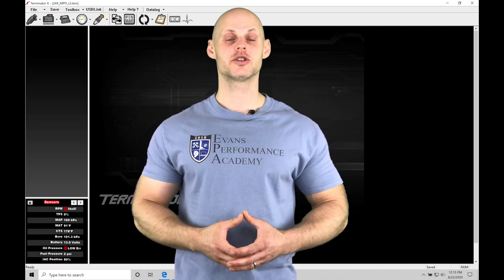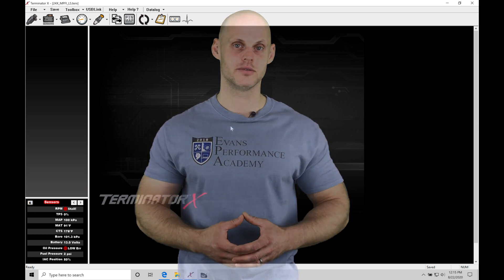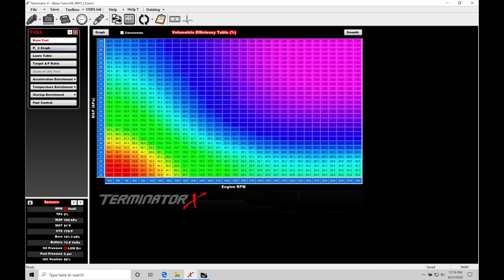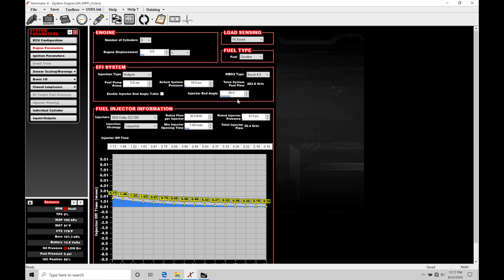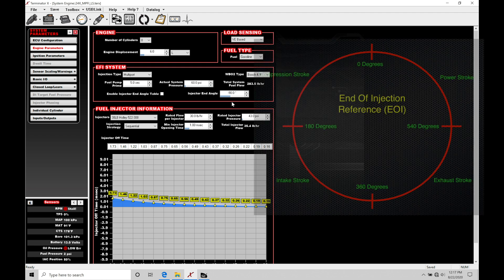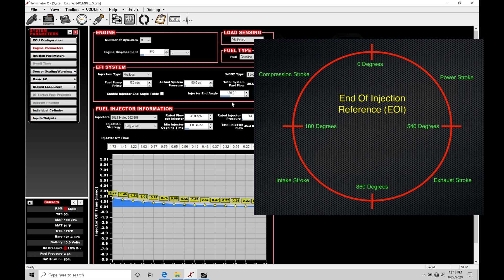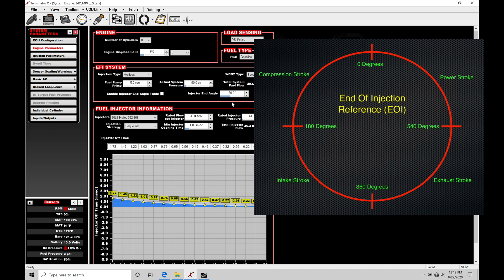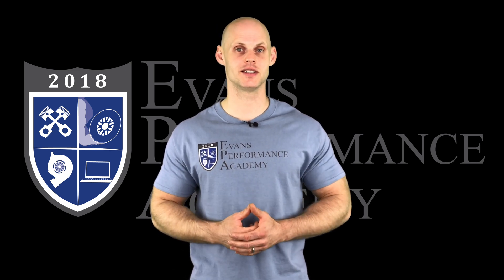Holley EFI Training Course Part 18: Fuel Injection Timing | Evans Performance Academy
Holley EFI Training Course Part 18: Fuel Injection Timing walks you through programming the fuel injection timing table within the Holley V5 software.  We explore how to populate good starting values and using the software calculator based on camshaft profile.